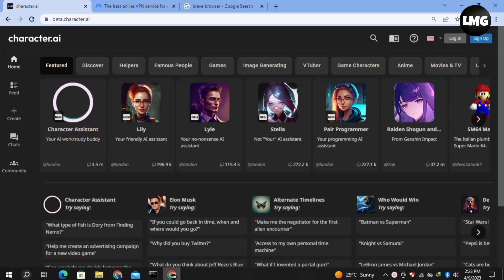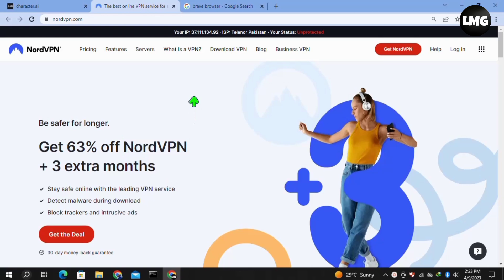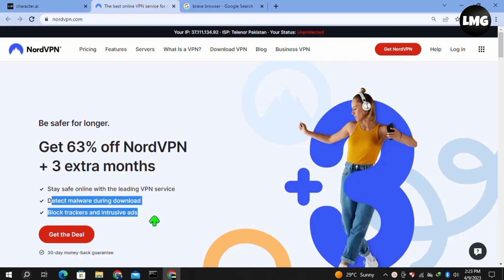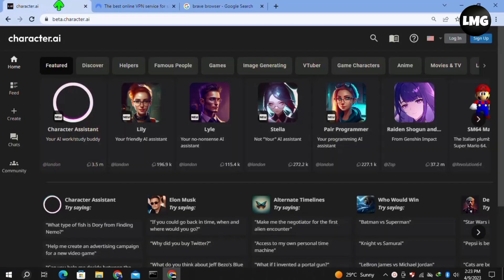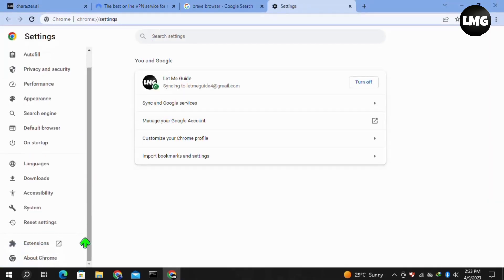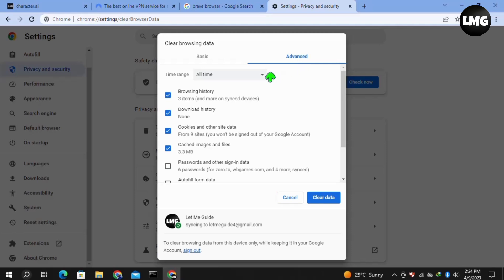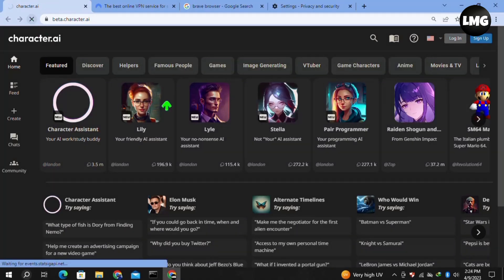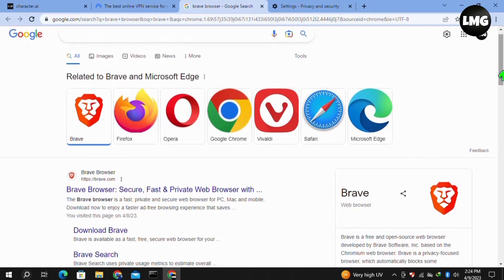How To Fix "You are now in line" Error In Character.AI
Are you tired of seeing the "You are now in line" error message on Character.AI? This error can be frustrating, especially if you need to access the tool immediately. Fortunately, there are a few steps you can take to fix this problem and get back to using Character.AI without any interruption.

Step 1: Clear Your Browser Cache and Cookies

The first step to fix the "You are now in line" error in Character.AI is to clear your browser cache and cookies. This will remove any outdated or corrupt data that may be causing the issue. To clear your cache and cookies, follow these steps:

Open your browser and click on the three-dot menu icon in the upper-right corner.
Scroll down and click on "Privacy and security."
Click on "Clear browsing data."
Select "All time" from the time range drop-down menu.
Check the boxes for "Cookies and other site data" and "Cached images and files."
Click on "Clear data."

Step 2: Disable Your Ad Blocker

The next step is to disable your ad blocker, as it can interfere with Character.AI's functionality. To disable your ad blocker, follow these steps:

Open your browser and click on the ad blocker icon in the upper-right corner.
Select "Don't run on pages on this site."
Reload Character.AI and check if the "You are now in line" error is resolved.

Step 3: Use a Different Browser

If the above steps do not work, you can try using a different browser. Sometimes, the issue may be specific to the browser you are using. To use a different browser, follow these steps:

Install a different browser such as Chrome, Firefox, or Edge.
Open the new browser and navigate to Character.AI.
Check if the "You are now in line" error is resolved.
By following these steps, you should be able to fix the "You are now in line" error in Character.AI and continue using the tool without any interruption. Remember to clear your cache and cookies regularly to prevent similar issues in the future

Were you able to figure out   How To Fix "You are now in line" Error In Character.AI

Share this with a friend who wants to know How To Fix "You are now in line" Error In Character.AI

What do you think of How To Fix "You are now in line" Error In Character.AI